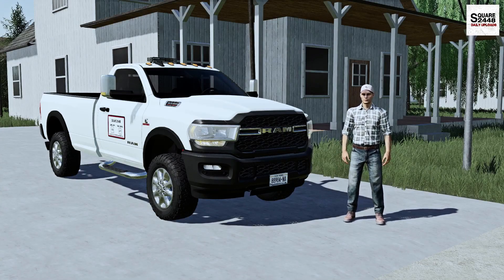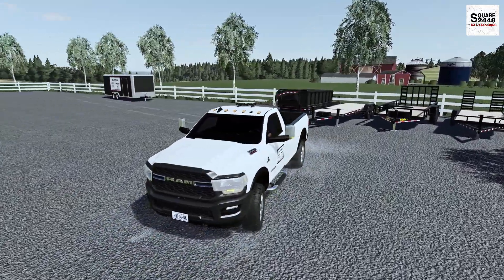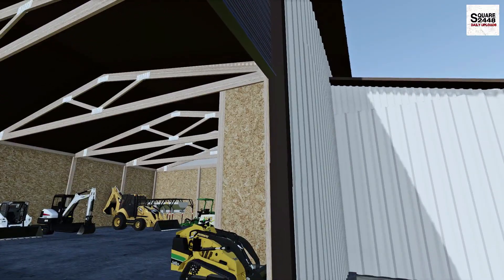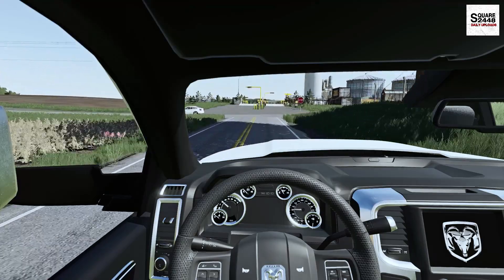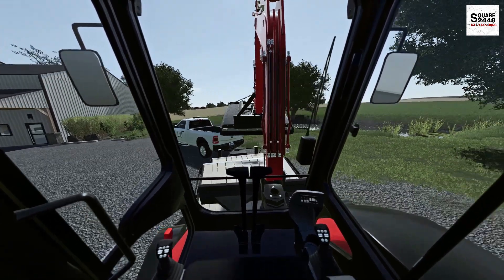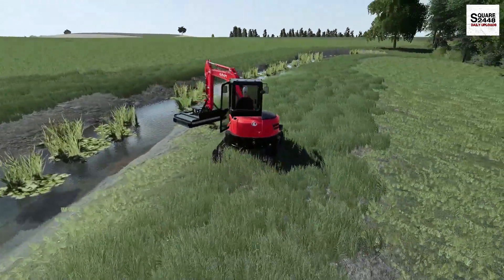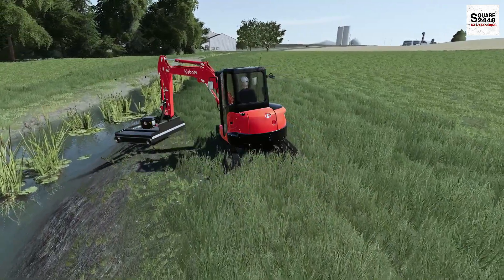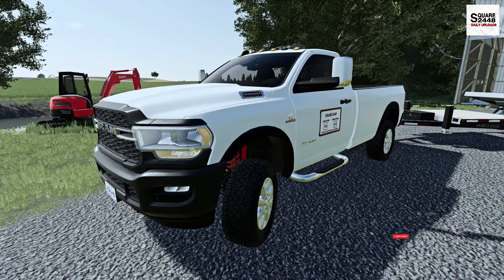BRUSH MOWING ALONG POND WITH KUBOTA MINI EXCAVATOR | LANDSCAPING | ROLEPLAY | FS19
Today we are back with the landscaping company in Farming Simulator 19!